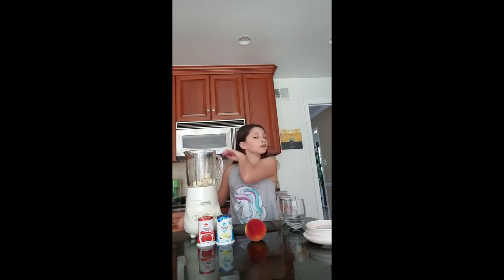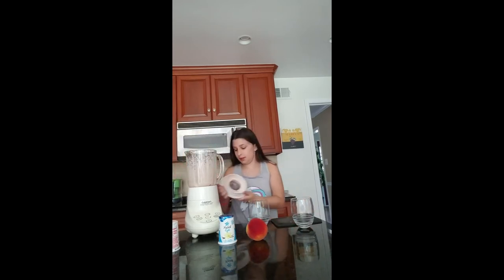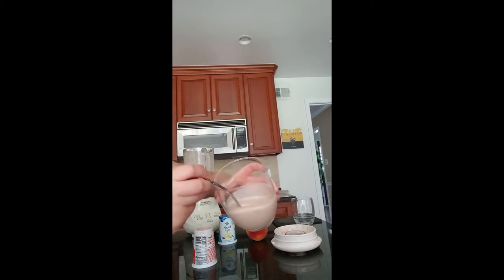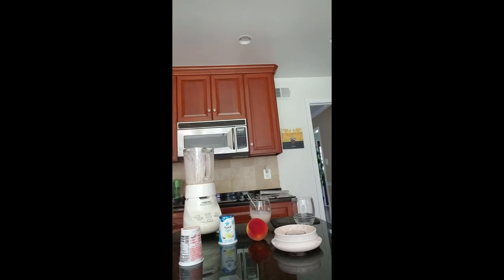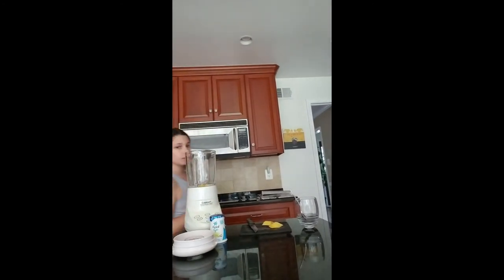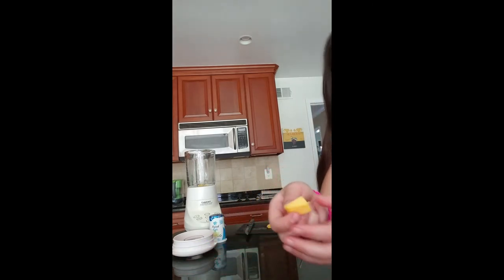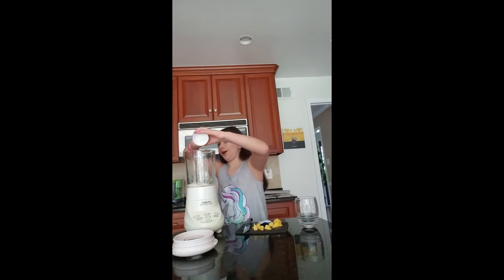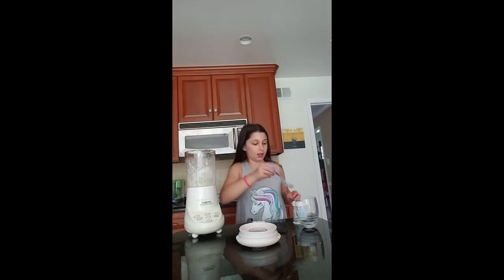How to Make Smoothies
In today's video I show you how to make 2 different, unique, and delicious smoothies! Hope you enjoy!

We are Ryan and Ilana.  We make different types of videos ranging from dunk progress to art to song covers (Played on Ryan’s Trumpet and Ilana’s Clarinet) and other special videos along the way.  For now, we are posting every Monday, Wednesday, every other Friday, and Saturday.  We appreciate you doing this as it helps us grow our channel.  Look out for more exciting content coming soon!!  We hope you enjoyed this video and all of our other ones.  Stay safe!!  Bye!!

-The Marcus Family